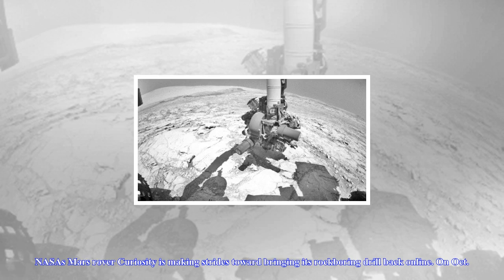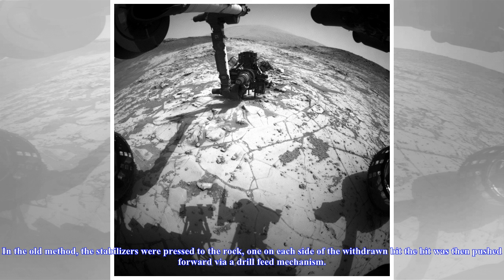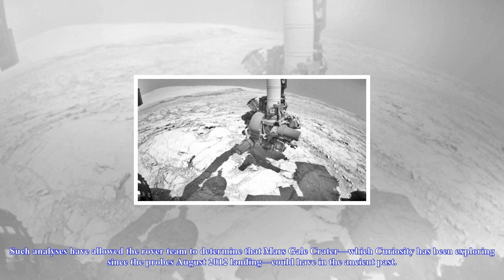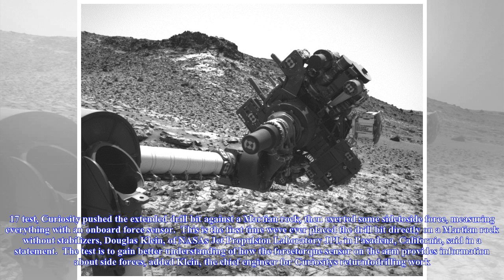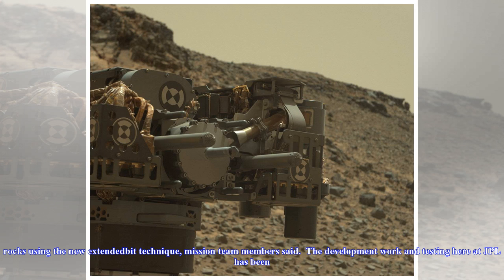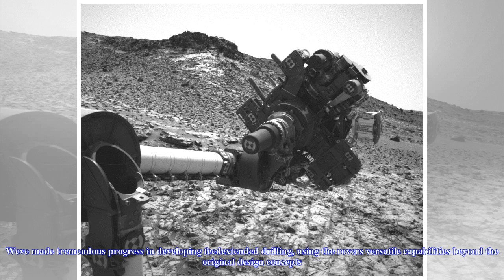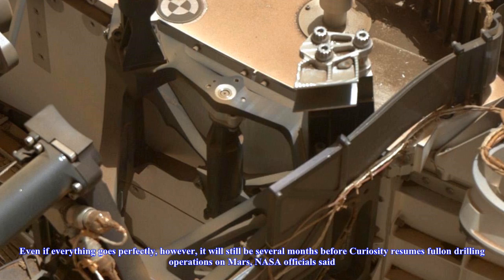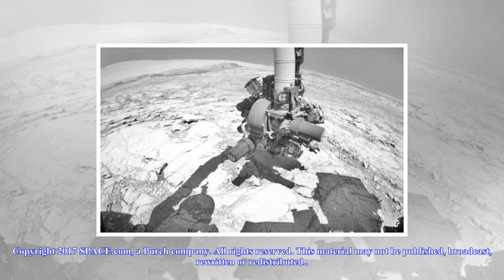[Chanel News] Curiosity mars rover tests drill after long delay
Curiosity mars rover tests drill after long delay